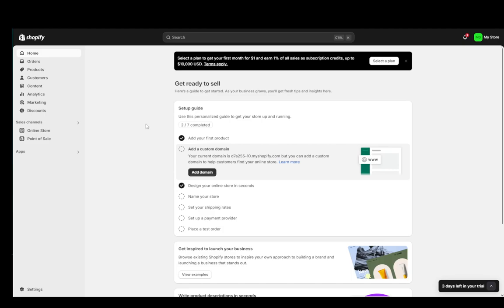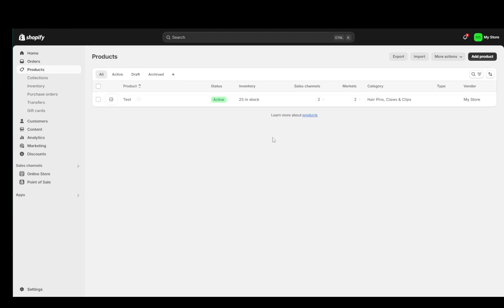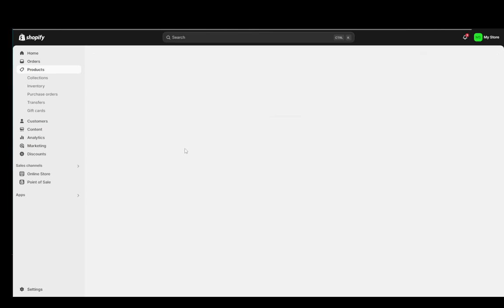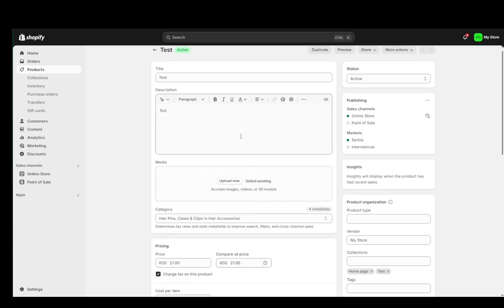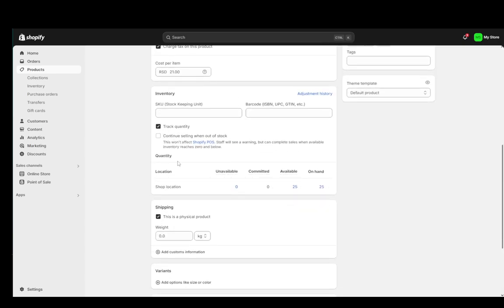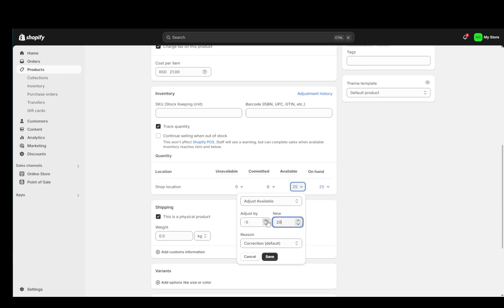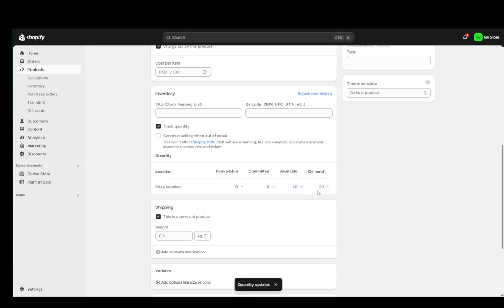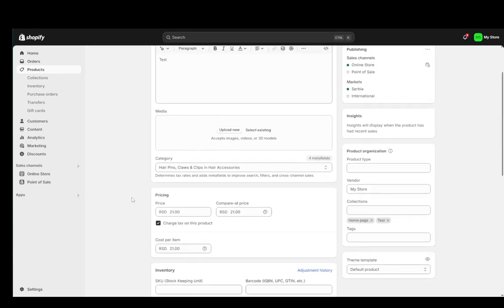How To Remove Quantity In Shopify Tutorial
Today we talk about remove quantity in shopify,how to remove quantity in shopify,shopify,how to remove quantity on shopify,delete quantity in shopify,remove quantity from shopify